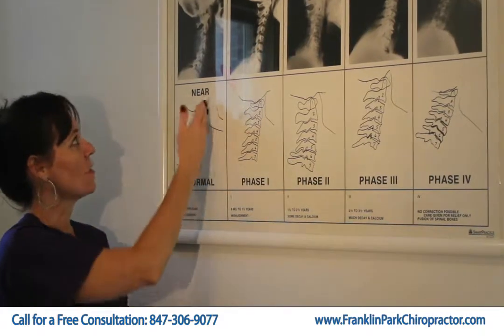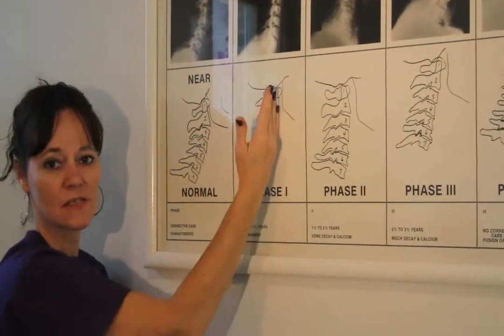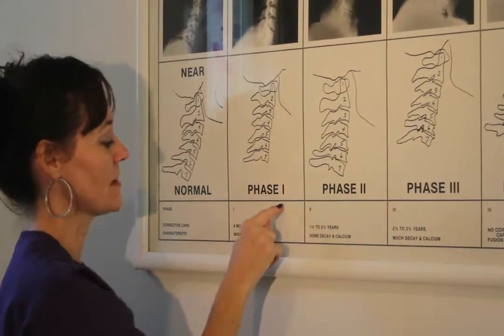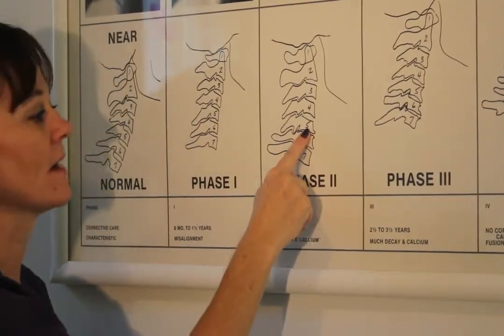HowOurSpineDegeneratesOverTime 1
Are you suffering from pain? Head Aches, back pain or other pains?
Do you have a health problem that concerns you?

See Dr. Pamela Ballard  for Chiropractic Care. One Visit can do wonders.
Cities served: Franklin Park ,IL Elmwood Park, Oak Park, Schiller park